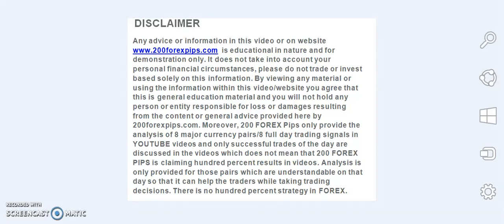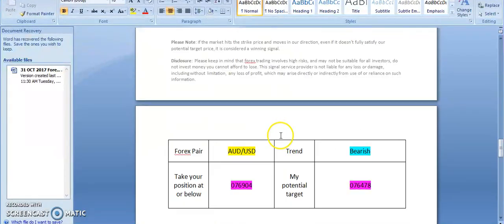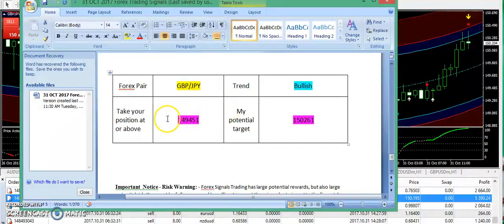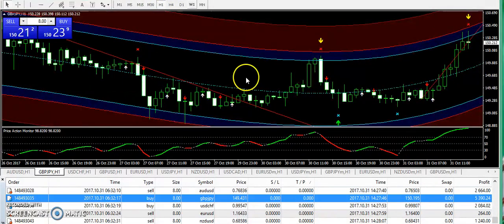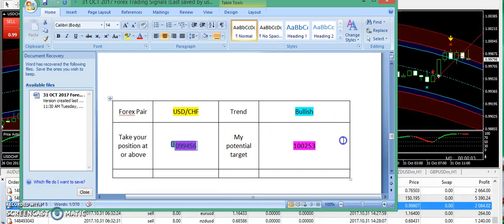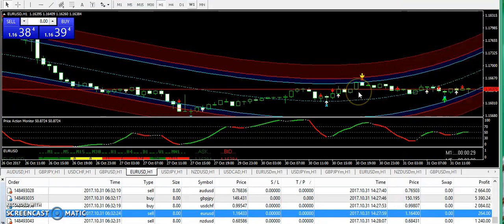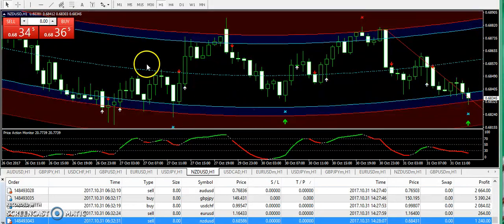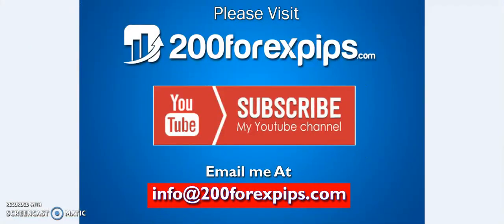AUD/USD NZD/USD trade Best Forex Trading System 31 OCT 2017 Review -forex trading systems that work